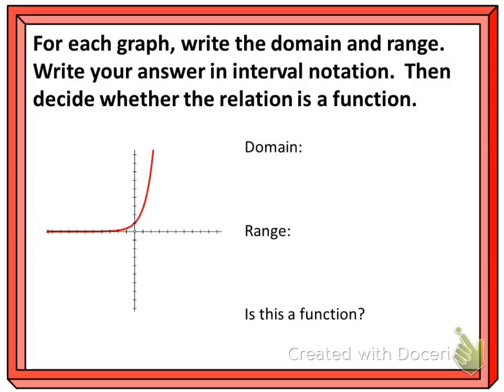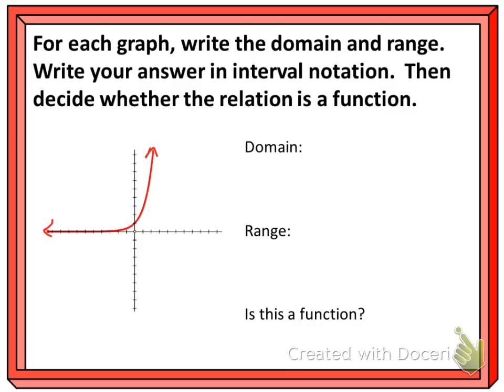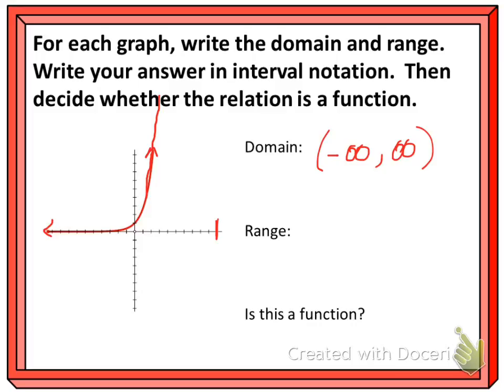What's Your Function, 2.1, Q21